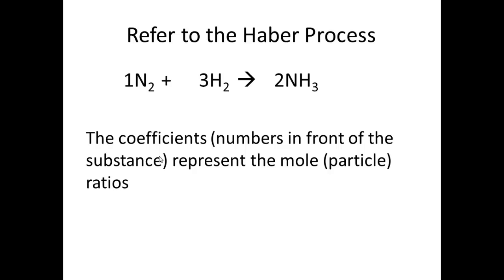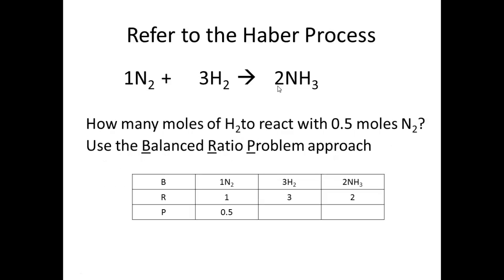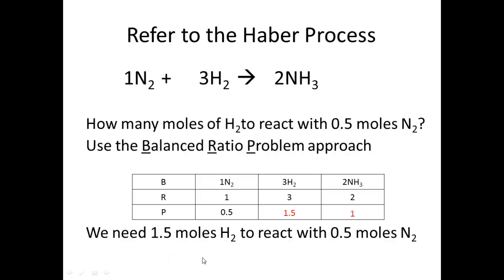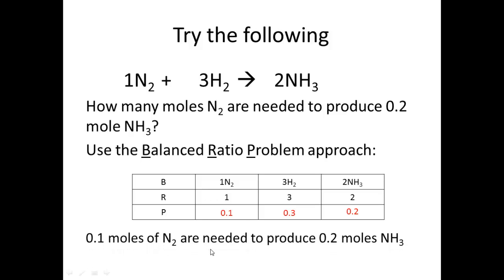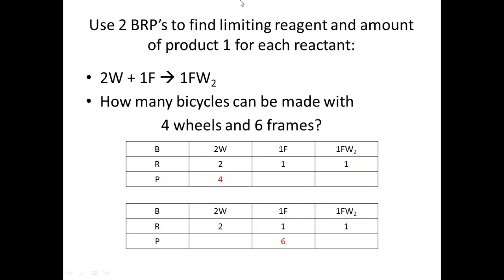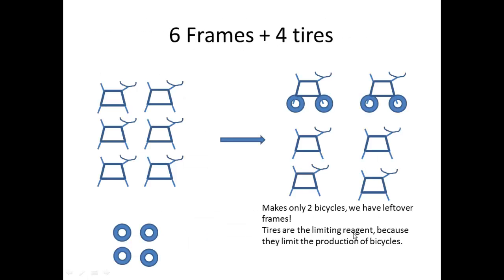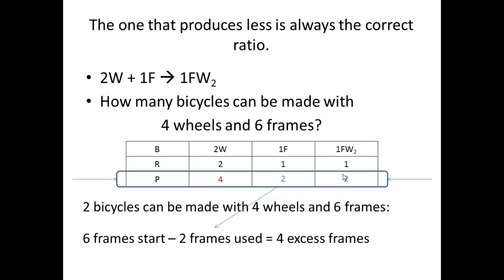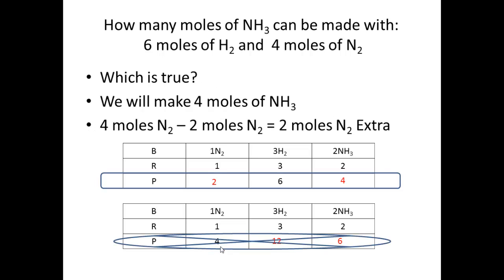Mole to Mole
BRP stoichiometry